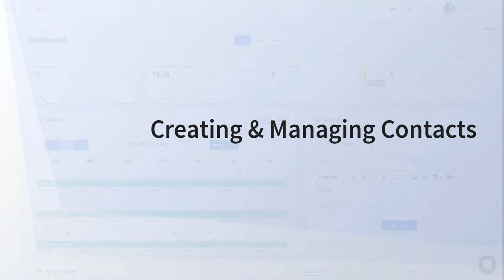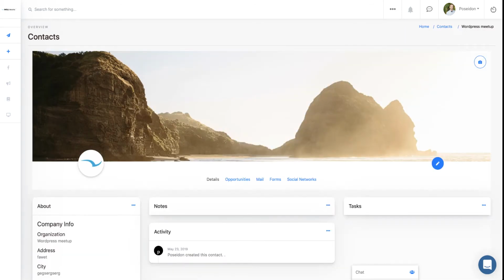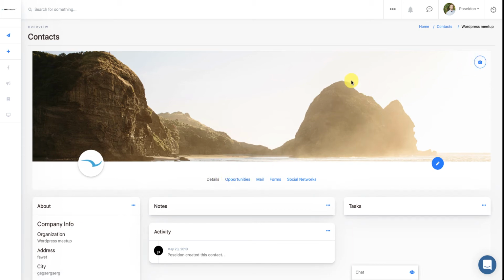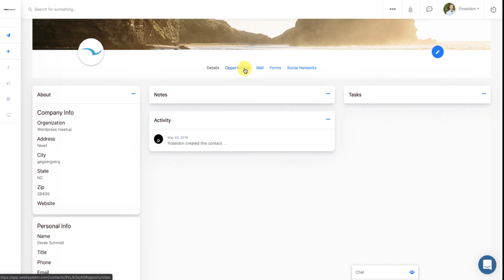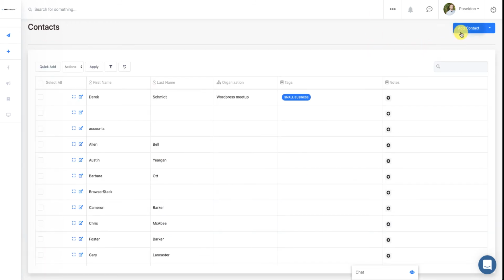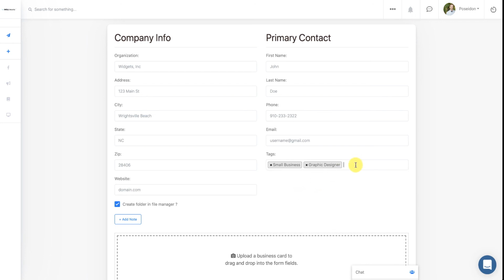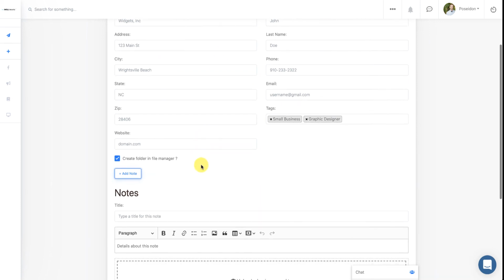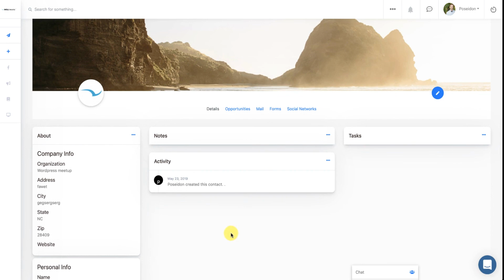Creating & Managing Contacts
A brief tutorial on creating and managing contacts on SWELLEnterprise.